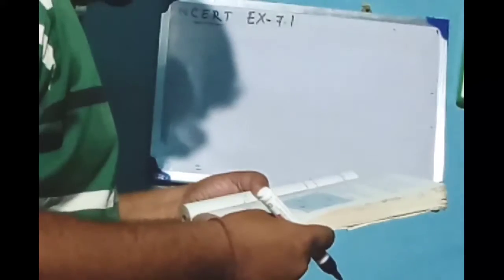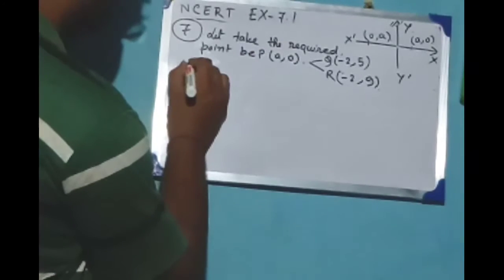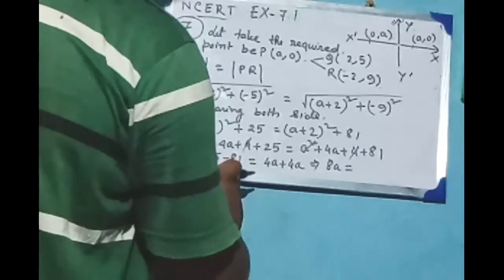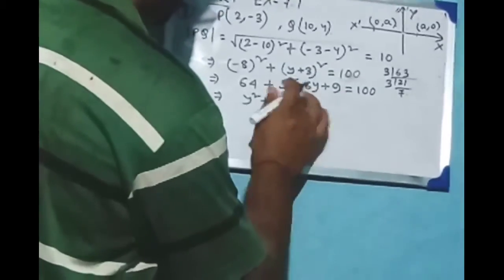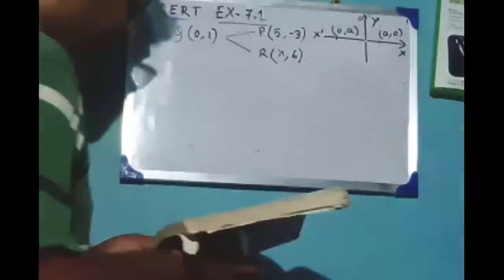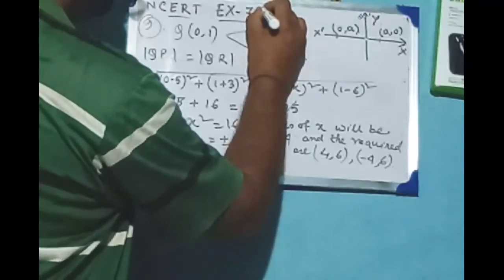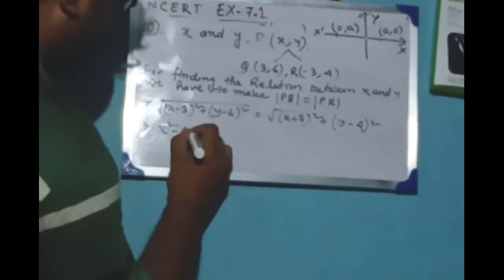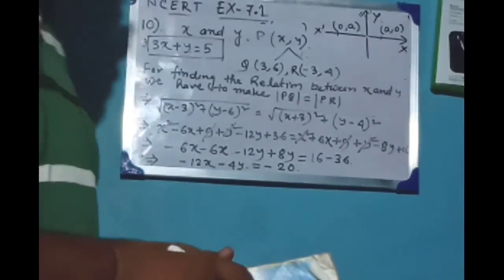CO-ORDINATE GEOMETRY | NCERT -EX-7. 1| SOME SOLUTIONS | PART-3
cbseclass10 mathematics
dear viewers at 0:18 it will be
ex-7.1 and at 2:14 it will be
( -a, 0) sorry for wrong writing.